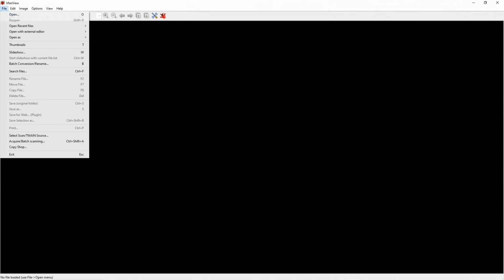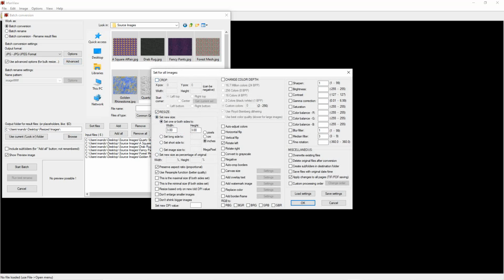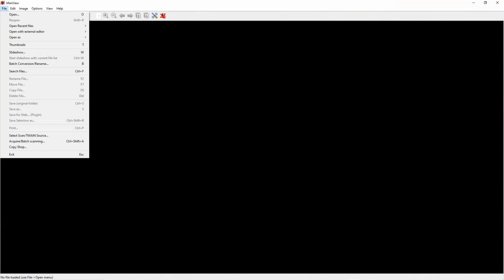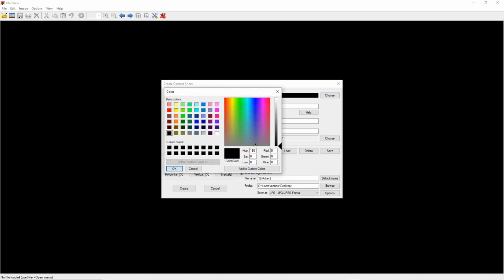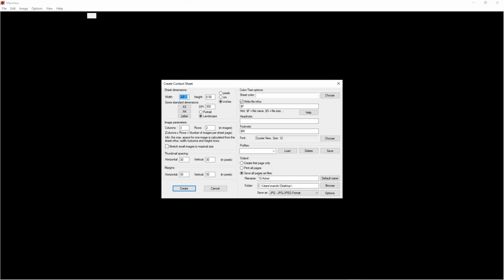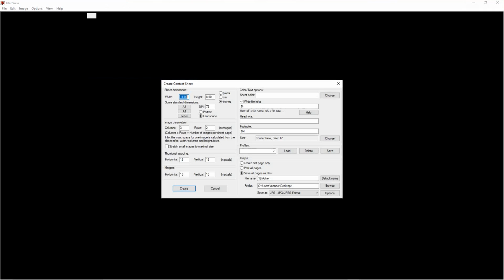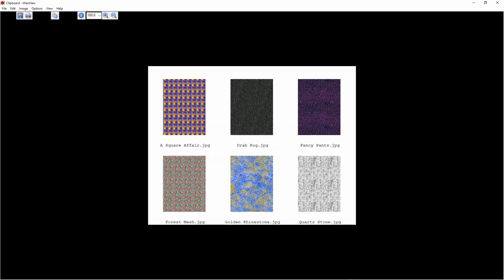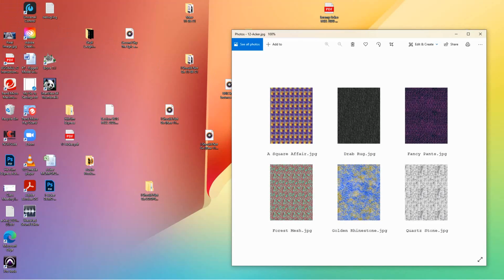Creating Contact Sheet for Your Photoshop Patterns